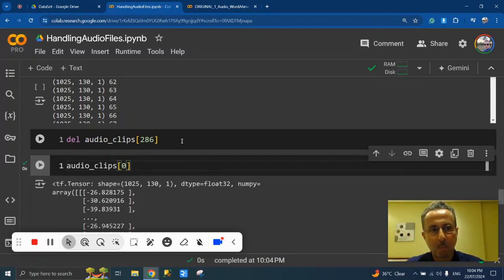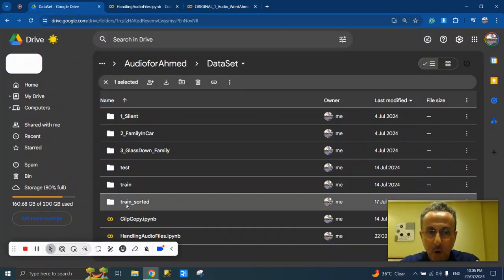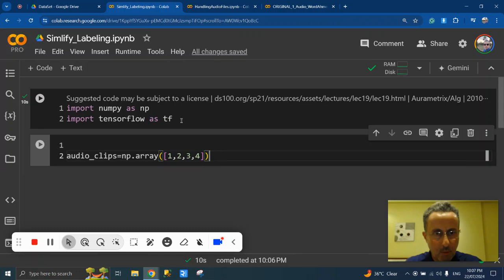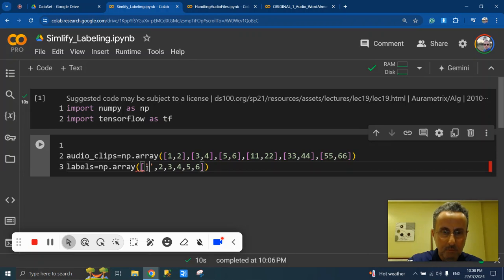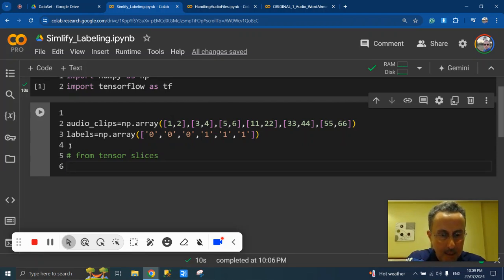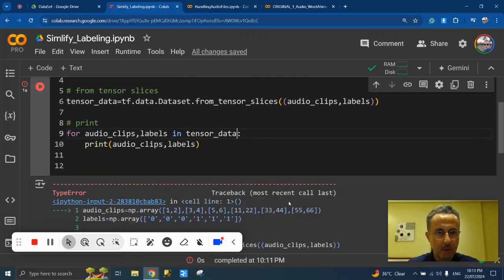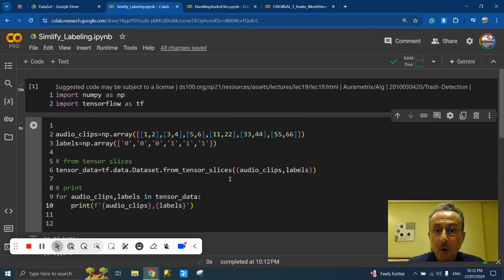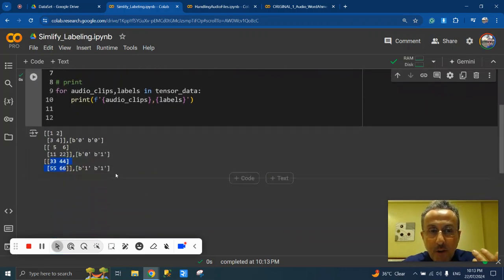Labeling Files for Machine Learning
Audio Labeling in Python
Raspberry Pi 5  Audio Recording in Python
Audio Classification with Machine Learning.
Audio Classification with Python.
Audio Classification with Convolutional Neural Net.